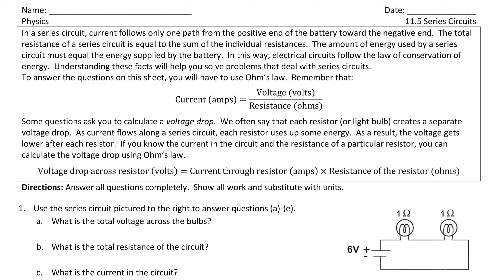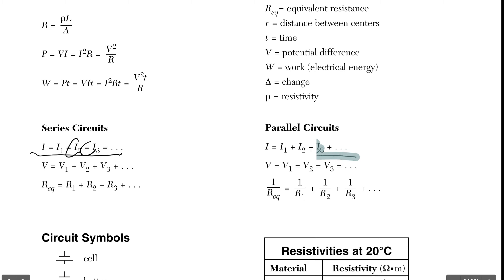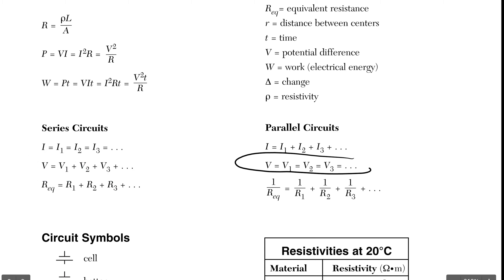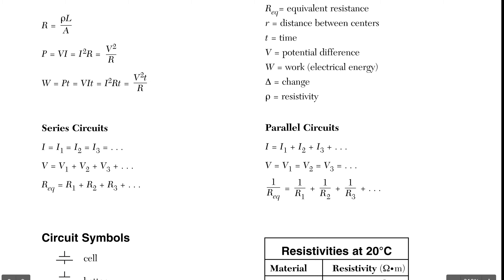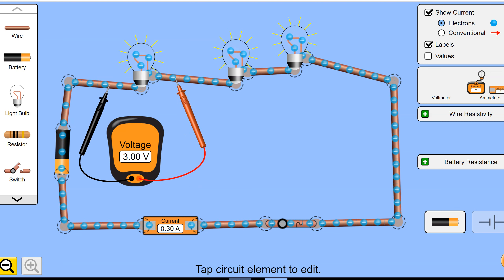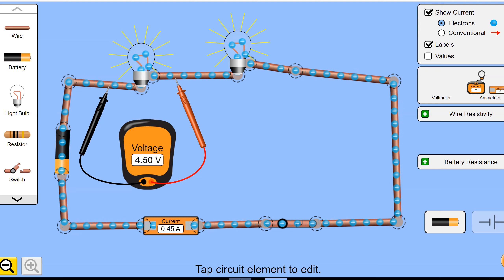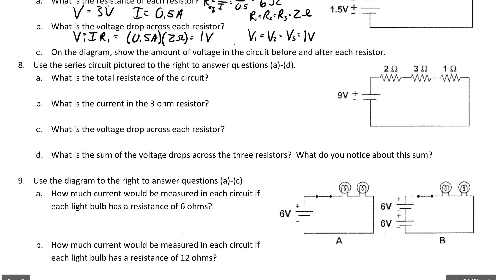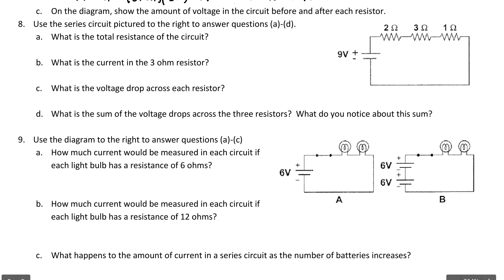11.5 Series Circuits Practice